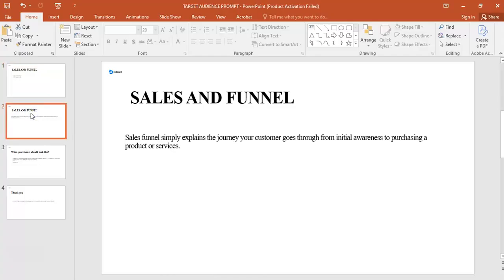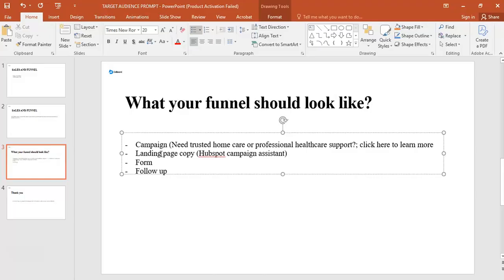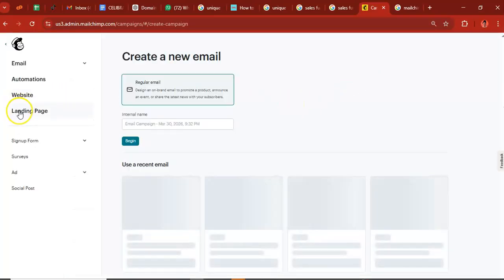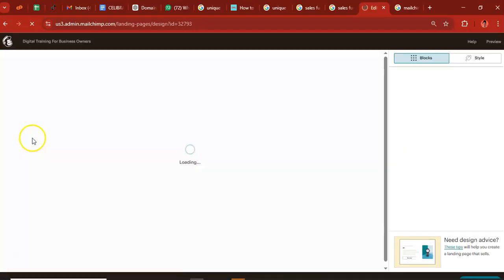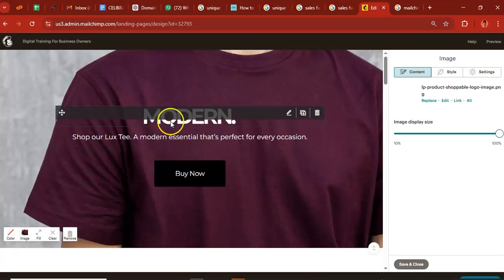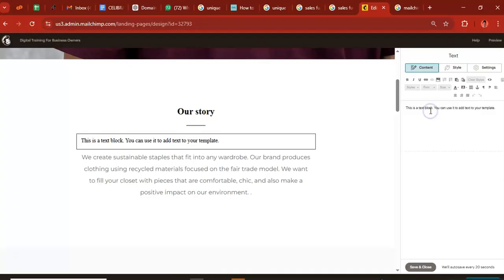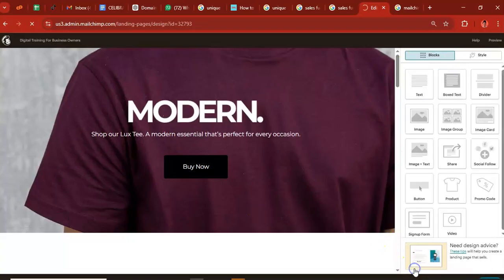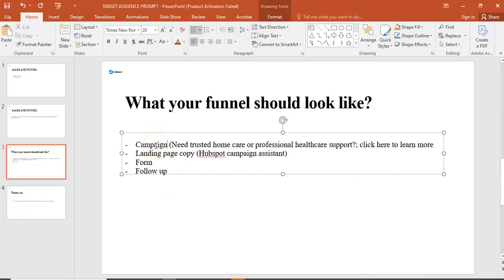Day 4: Digital Marketing with AI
What if you could grow your business faster using AI?

In this training, we show you how to use AI to:
• Create content
• Understand your audience
• Build a marketing strategy
• Increase visibility

This session is from the Her AI Acceleration Sprint, where we trained women to leverage AI for real business results.

If you're a business owner, aspiring entrepreneur, or content creator, this is for you.